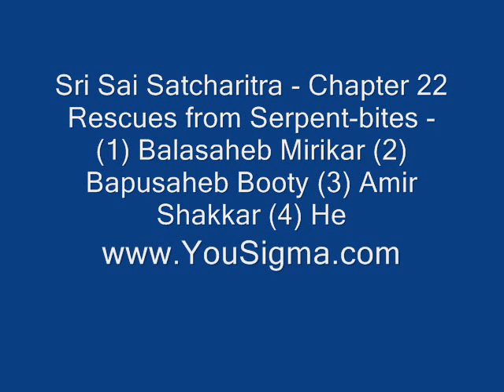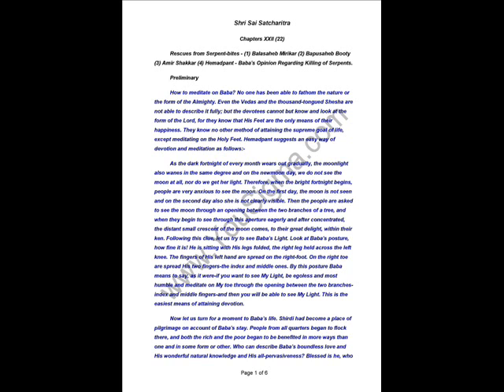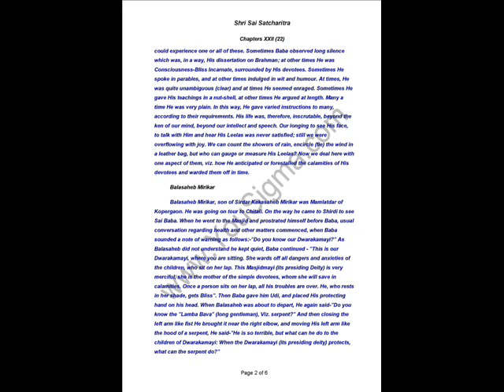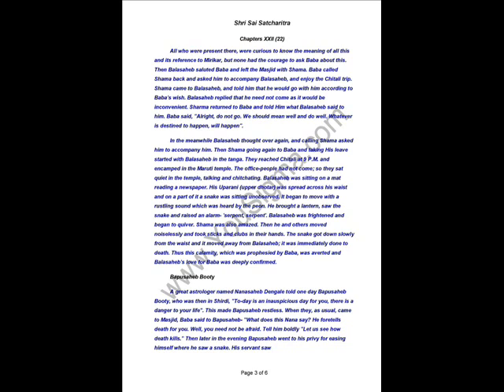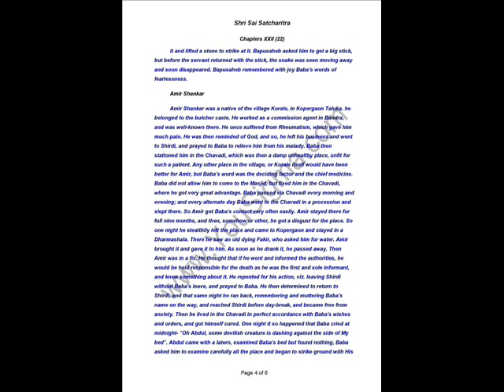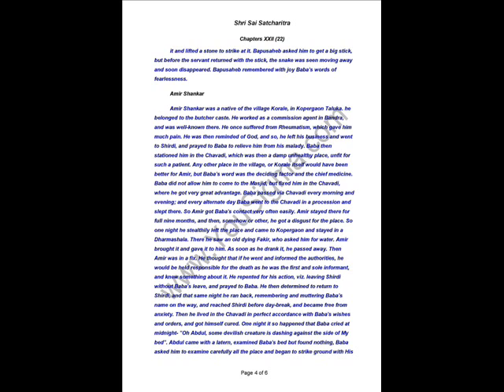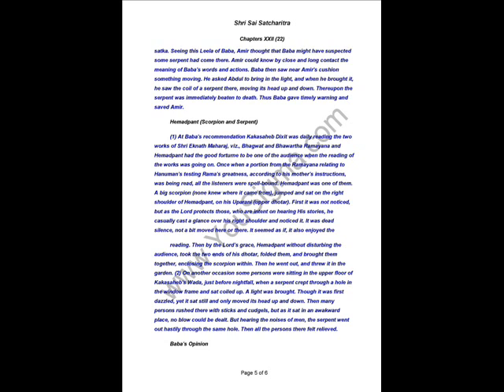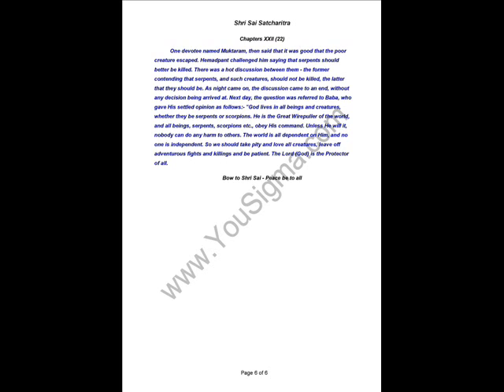Sri Sai Satcharitra Chapter 22 - Rescues from Serpent-bites...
Sri Sai Satcharitra - Chapter 22
Rescues from Serpent-bites - (1) Balasaheb Mirikar (2) Bapusaheb Booty (3) Amir Shakkar (4) Hemadpant - Baba's Opinion Regarding Killing of Serpents.